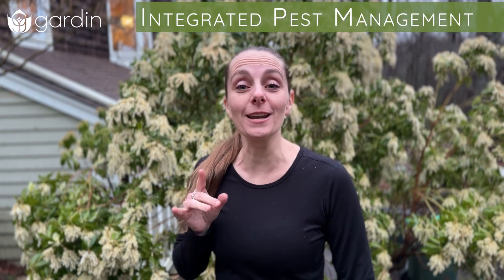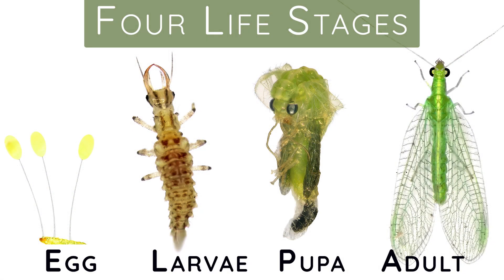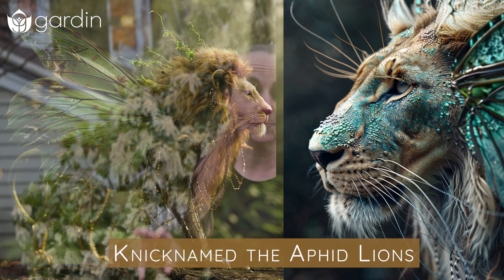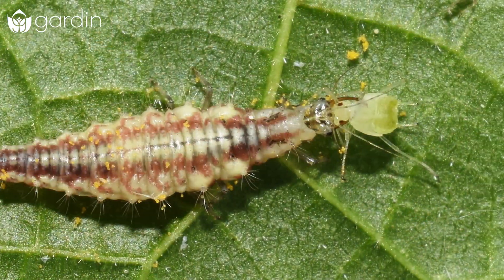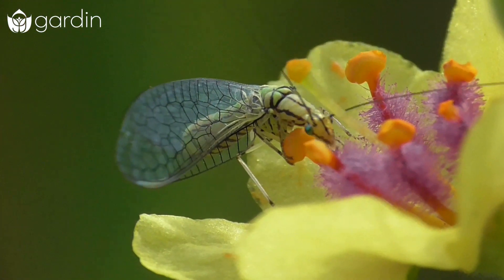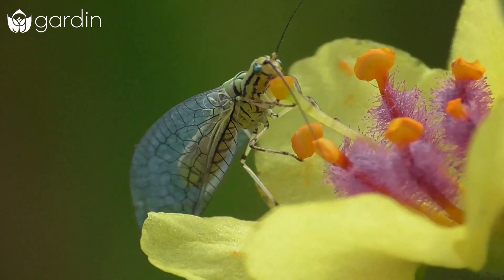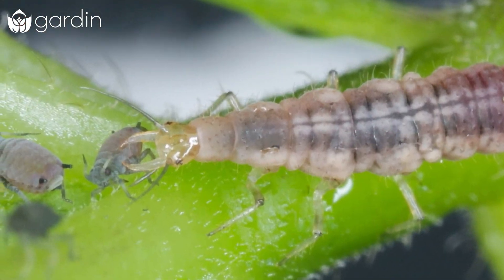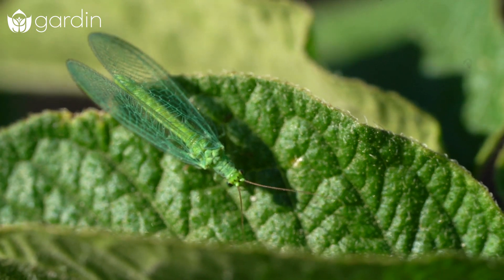Green Lacewings: Why They Are Called The Aphid Lions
In this video, we talk about the incredible Green Lacewings and why your garden absolutely needs these tiny but mighty bugs!

🌼 Why Your Garden Needs This Bug: Green Lacewings are nature's pest control superheroes, preying on aphids, spider mites, thrips, and more, ensuring your plants stay healthy and vibrant without the need for harmful chemicals.

🦋 From Eggs to Warriors: From their humble beginnings as eggs strategically placed near pest colonies to their ferocious larval stage where they devour pests with gusto, green lacewings eventually mature into flying adults that act as incredible pollinators.